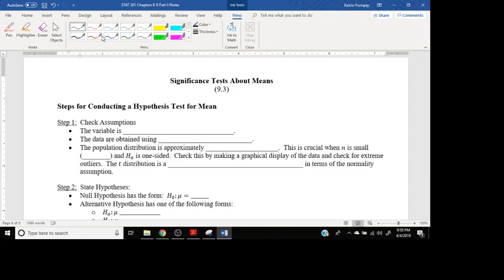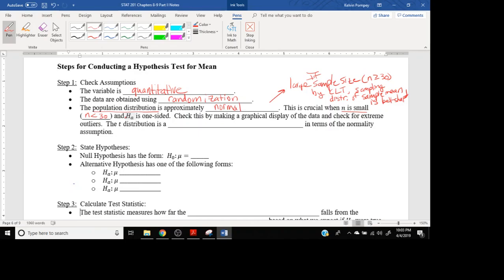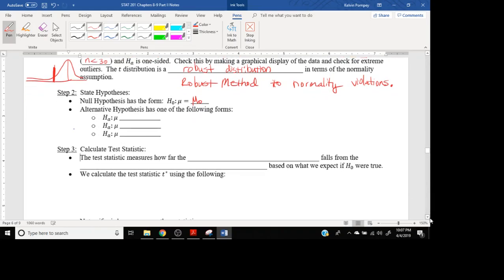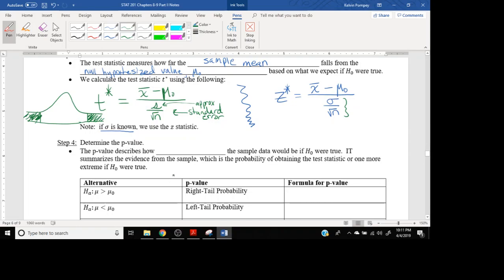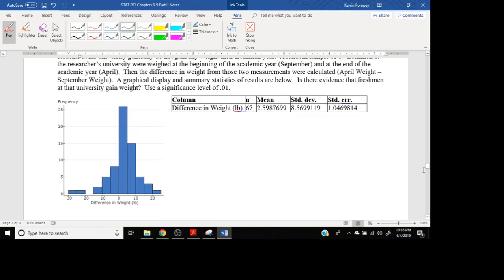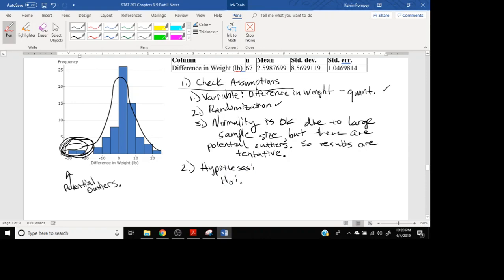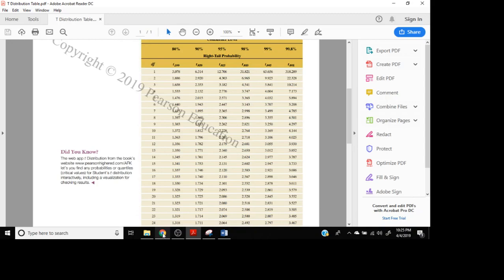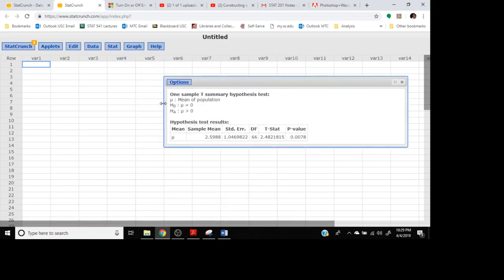Significance Tests About Means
Elementary Statistics:  Hypothesis Testing for Population Means